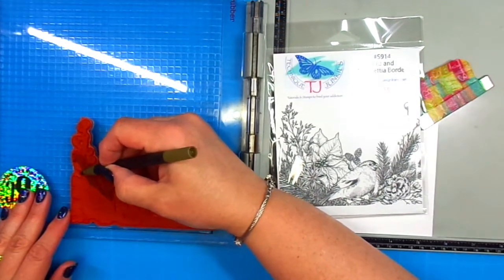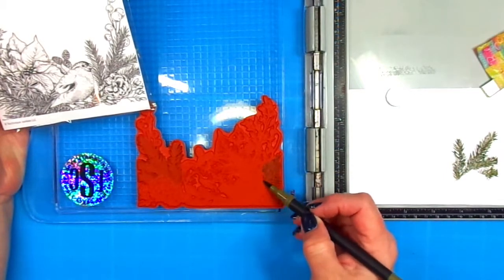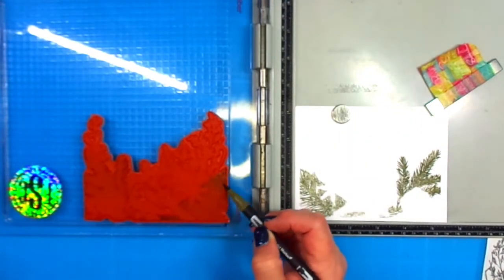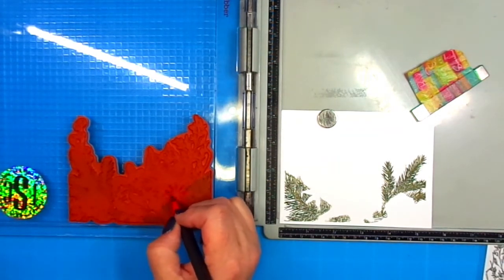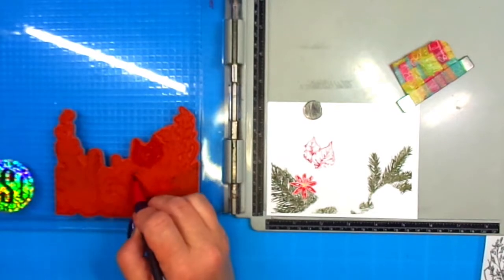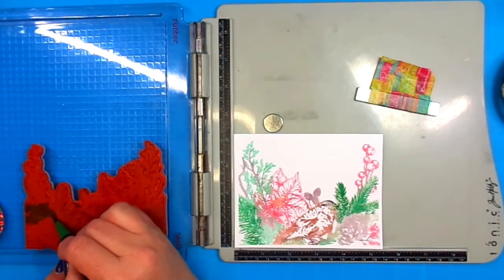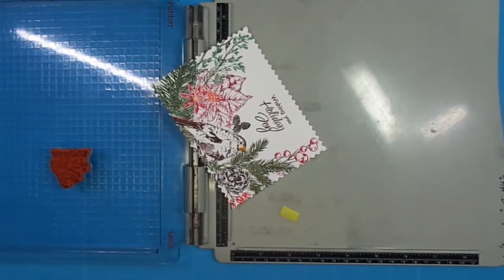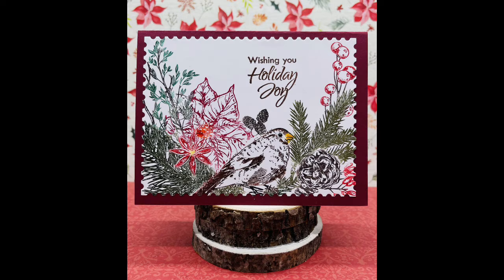Using Markers to Stamp? - Technique Junkies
Dual Markers Brush Pen (36 Colors Pen Set)